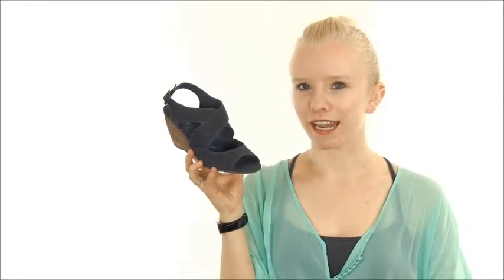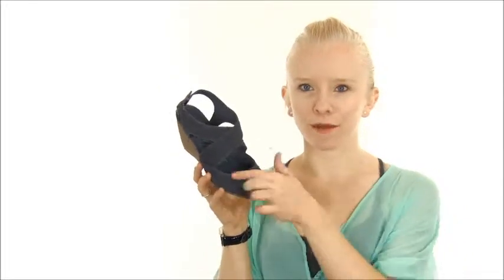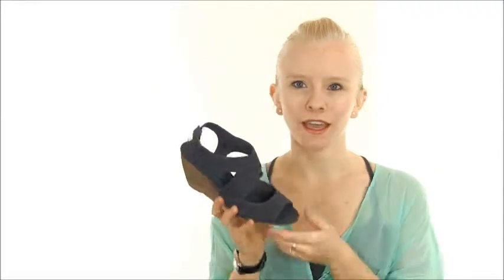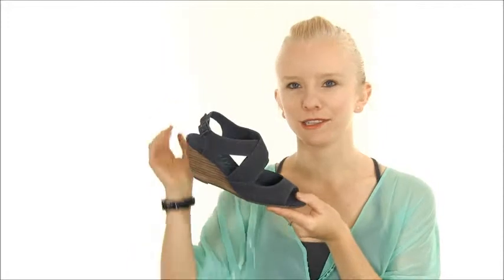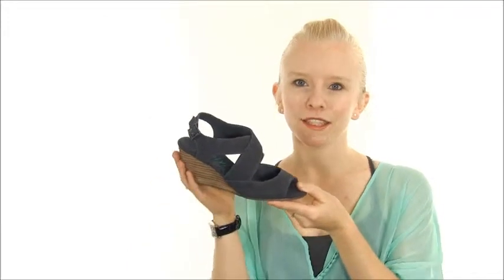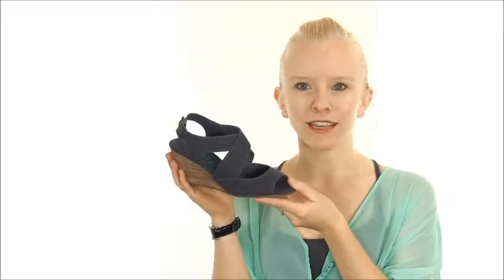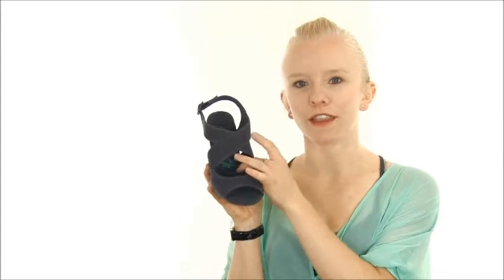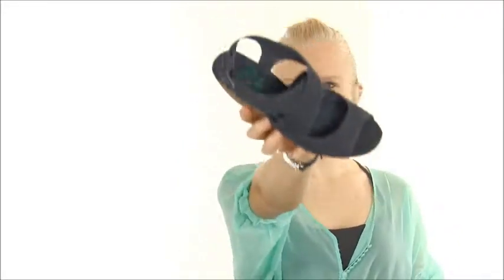Blowfish Baylee wedge sandals